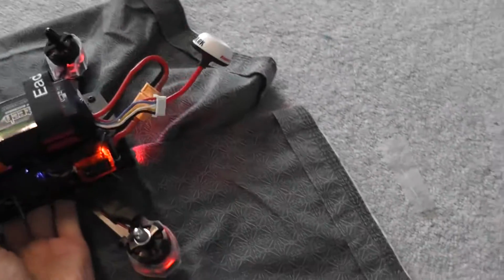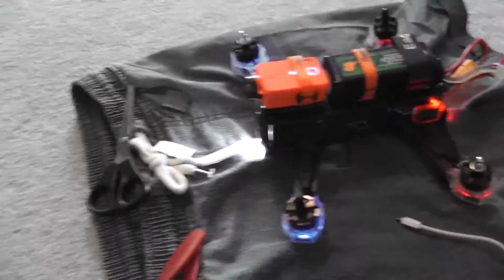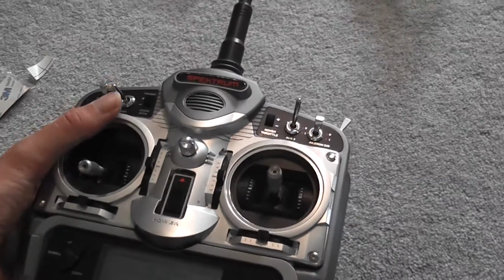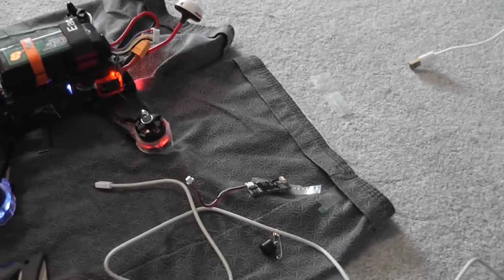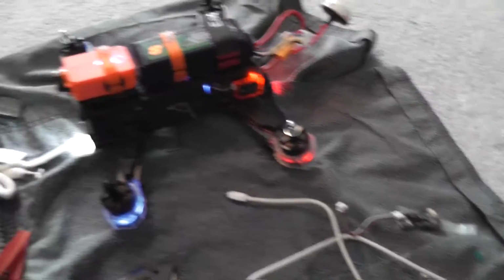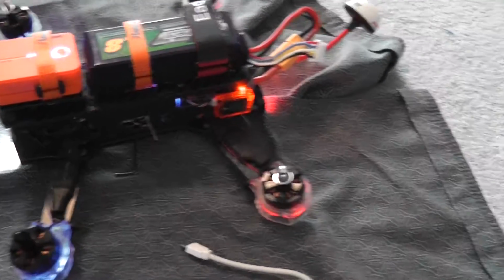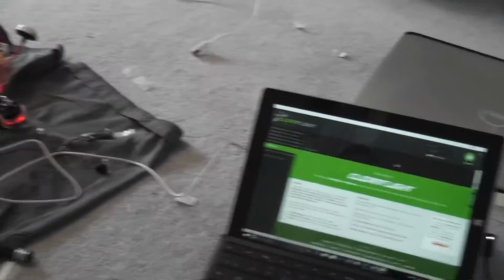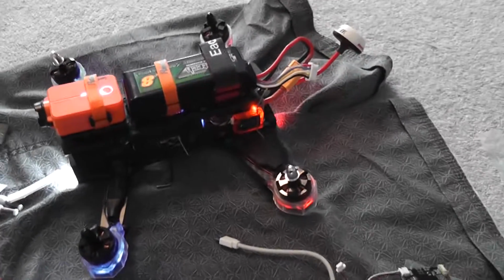Eachine Falcon 250 Pro (Part 1)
I got just the ARF frame + SP Racing F3 FC and intalled components like the Rx, FPV camera + vTx myself.

I'm liking the F3 because I was able to put a cheap I2C OLED display on and set it up in CleanFlight. I also soldered the buzzer pins and have set up the buzzer for low-voltage and lost alarms in CleanFlight.

If anyone else wants to get an OLED connected then you'll probably find like I did that the display would keep freezing and then the FC would flash a red light and not arm. Thanks to user 'Ramovan' on rcgroups who diagnosed the problem. Follow his fix described here to stop the crash:

See Part 2 for the flight test.

Update: I've flashed my ESCs to BLHeli to enable active breaking and tweaked my settings. It's quite a nice flyer now, will upload another flight video soon. Here are my current CF settings: